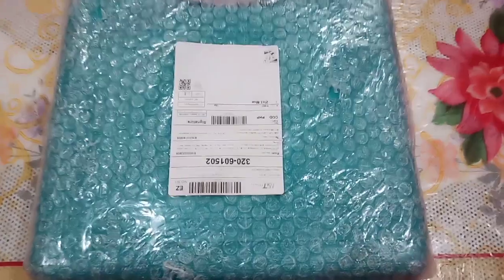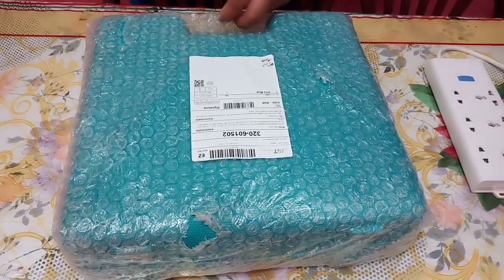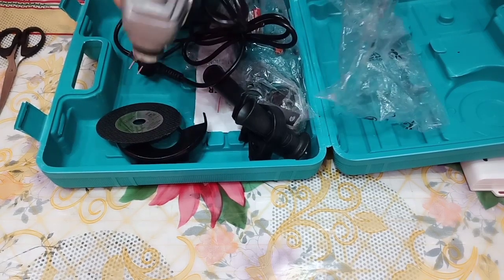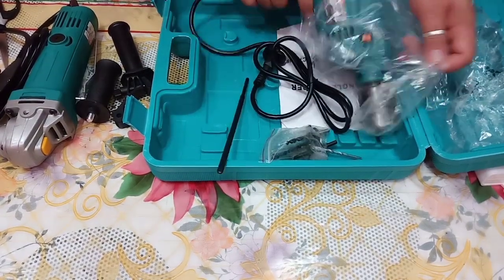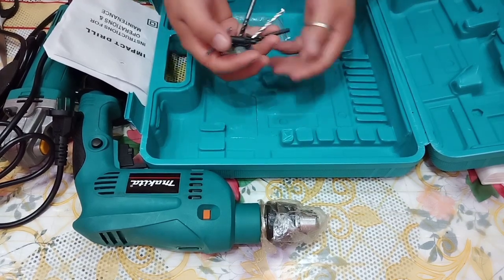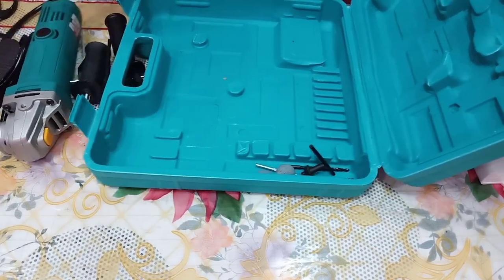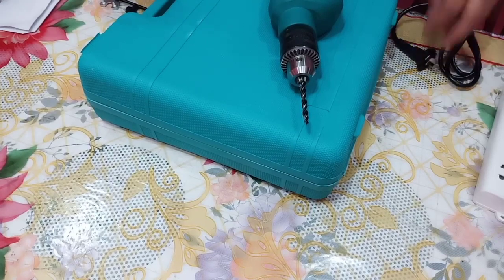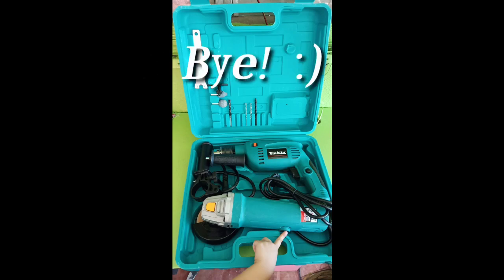Unboxing Impact Drill and Angle Grinder